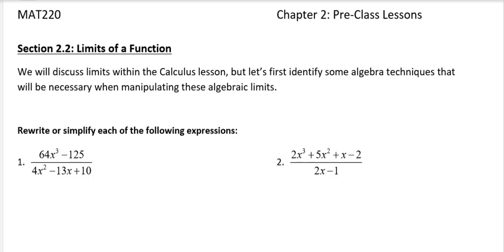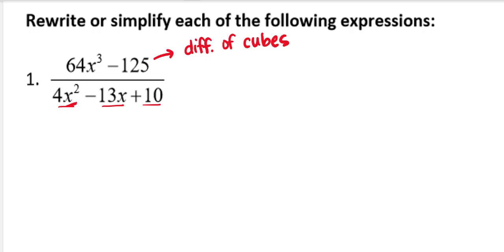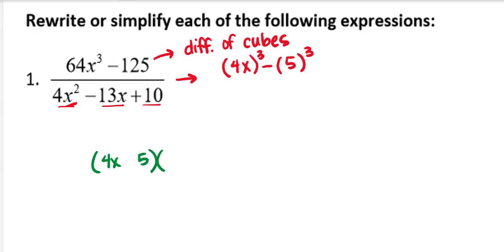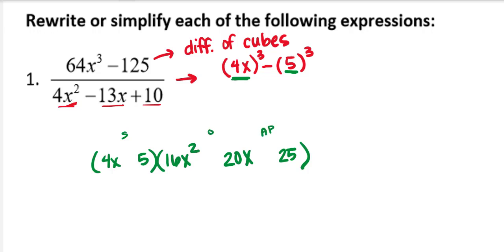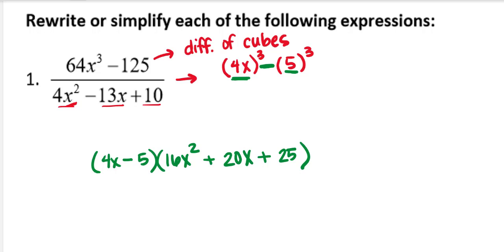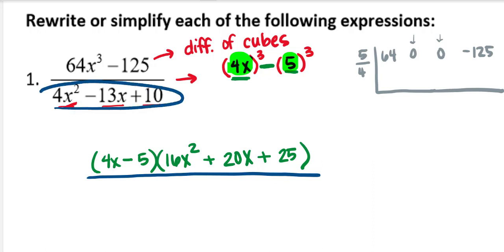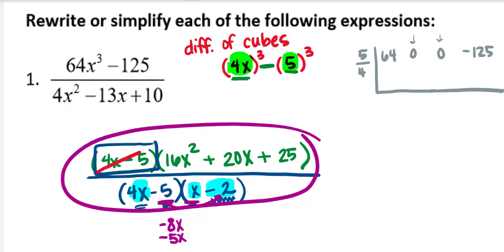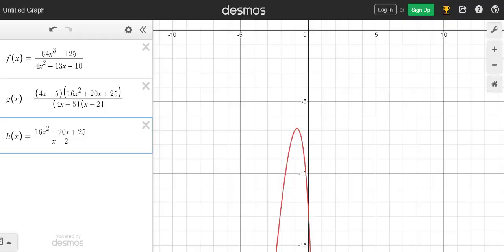MAT220 Pre Class Video Limits of a Function rewriting and simplifying expressions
Watch this video to get a refresher on some algebraic techniques you might need to use within a Calculus course while evaluating limits algebraically!